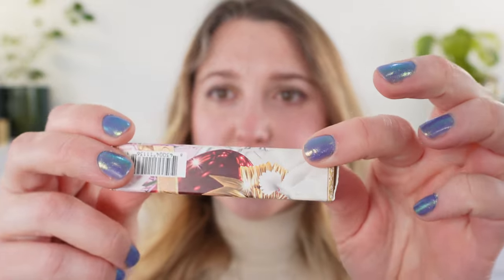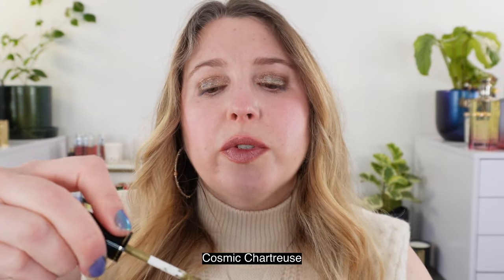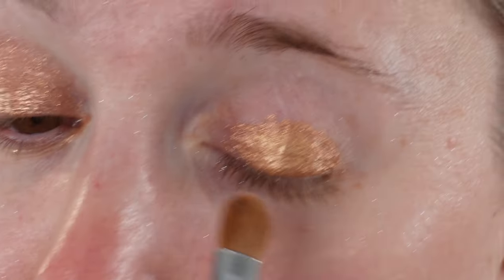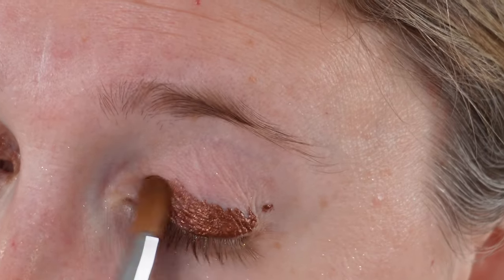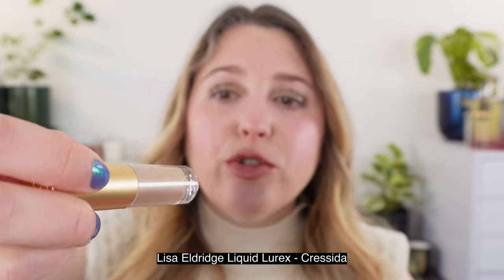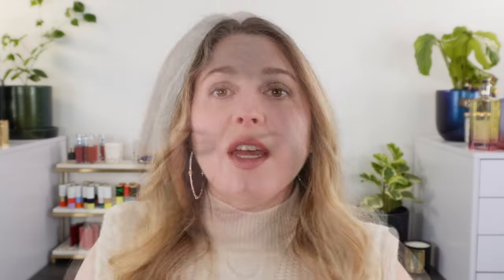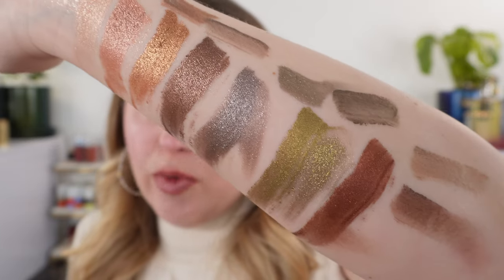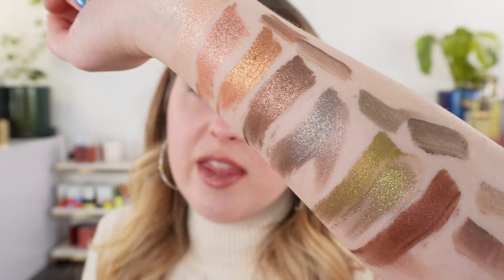PAT MCGRATH LABS FetishEYES Longwear Liquid Eye Shadow - All 7 Shades! Comparisons to Other Brands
Wow! Liquid eye shadows have come a long way and these new ones from Pat McGrath are really wonderful! Which is your favorite?

Timestamps:
0:00 Intro & Arm Swatches
4:00 Eye Swatches & Details
9:38 Comparisons
18:03 My Thoughts

💟ABOUT ME:
Age: 41
Skin type: Balanced
Skin tone: fair neutral with slightly cool overtones

*️⃣FOUNDATION SHADES:
Surratt Dew Drop - 1.5
Givenchy - 1-N95
Chantecaille - Porcelain
Merit - Silk
Chanel - BD01